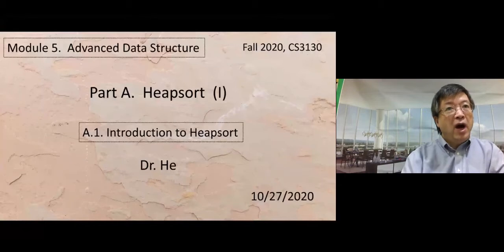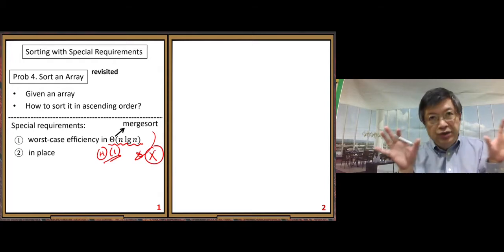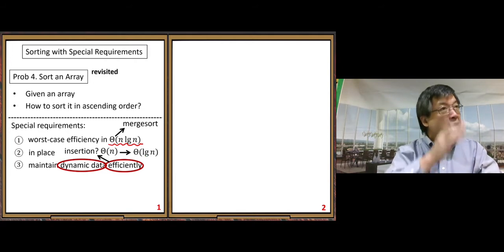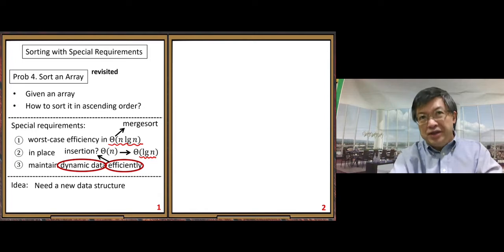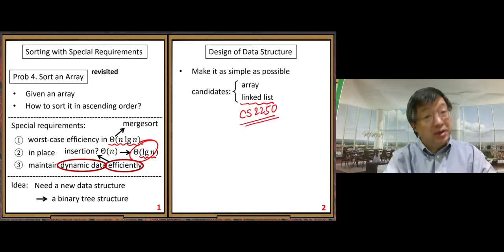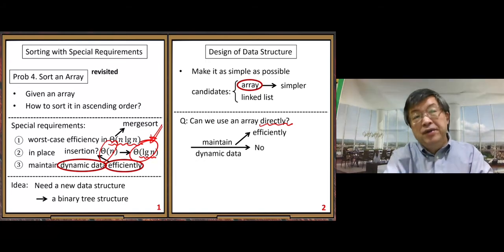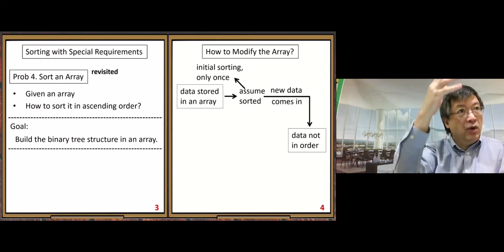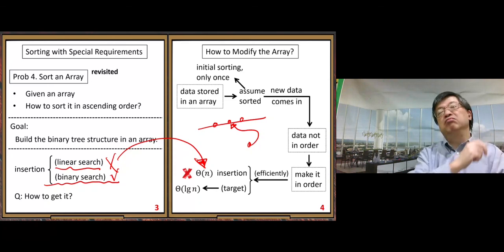PCS3130FS20M5A1_IntroHeapsort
This video is for teaching at UMSL:  CS3130, Fall 2020, Module 5, Part A.1 Introduction to Heapsort